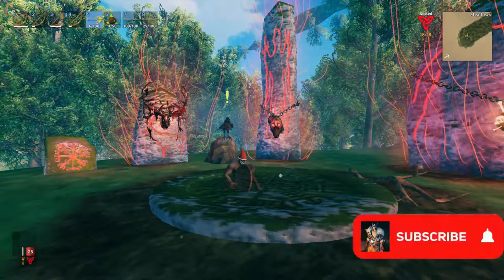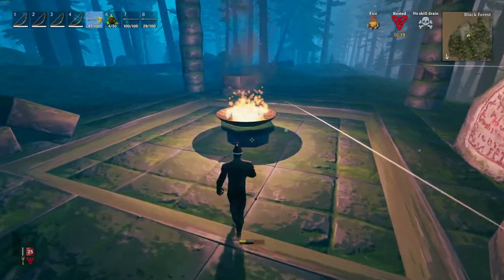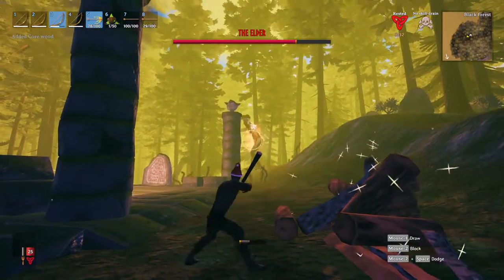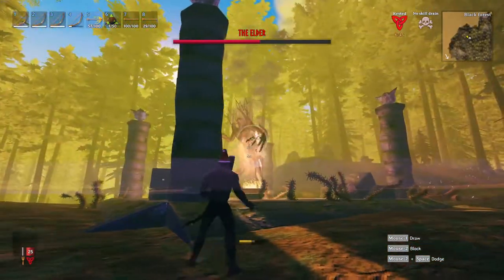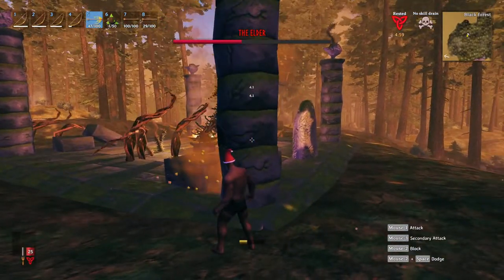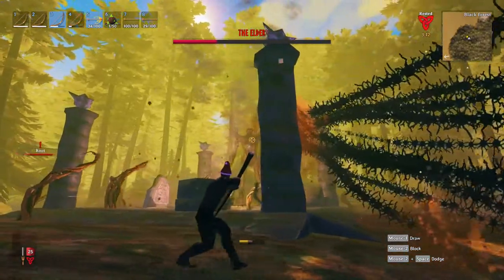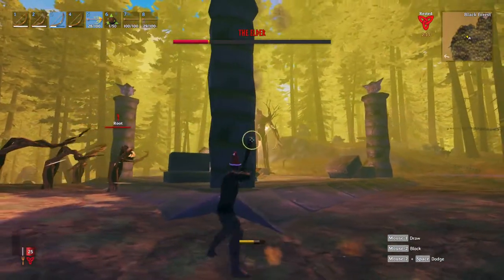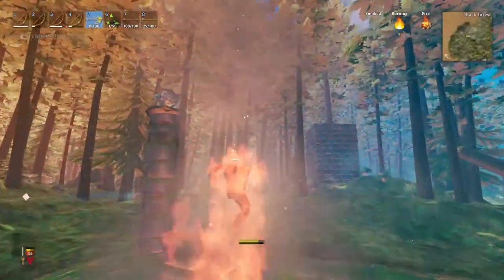The Elder Guide, No Food, No Armor, No Problem! – Valheim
This is a guide for beating the 2nd Boss in Valheim, The Elder! I took your feedback and instead of using my higher level character with better equipment than normal, I did the complete opposite. I know there are already several guides out there for beating The Elder, so I wanted to put my own twist on this one. It wasn't easy, but I hope you enjoy!

Check out the lists below for a detailed summary of what I used in this challenge, and what I recommend you use at this stage:
I Used –
Food - None
Armor - Yule Hat (okay okay, it does give me 1 armor but come on, its a cute hat)
Weapons - Level 1 Crude Bows and 100 Fire Arrows
Potions - None

What You Should Use –
Food - Cooked Meat, Grilled Neck Tail, Honey. At this stage you can still use the same food as for Eikthyr. Two different cooked meats will provide a good balance of stamina and health, while Honey will provide you with MUCH faster Health Regen (Both meats provide 2HP/tick each, while Honey gives you an extra 5HP/tick)
Armor - Highest Level Troll Armor or Bronze Armor - Troll Armor does not provide as much defense as Bronze armor, but when I played through my first time, I used Troll Armor until I got Iron gear. I strongly believe your precious Bronze is better spent maxing out a Bronze Mace and a Bronze Buckler. Besides the Finewood Bow, those are the best weapons you could have in your backpack at this stage. You will thank me when you explore the crypts and take care of the swamp creatures with ease.
Weapons - Max Finewood Bow! - Getting the highest level Finewood Bow will be the most important thing for preparing for this battle. I only want you to use a bow, you should not be using a melee weapon for this fight. If you want to melee, I would strongly recommend the Bronze Mace and Bronze Buckler, as mentioned above.
Potions - You shouldn't really need potions for this fight, but if you're able to make any type of stamina or health mead, you might as well bring them, they'll help in a pinch.

Strategy - Remember, we are using the Pillars as cover, shooting arrows right after his vine attack is over, and rotating to another Pillar when he summons Roots.

This is the best method I've found for defeating the Elder!

If you want more ways to be a part of the community and you've already subbed, check out my discord! It's a safe place to ask questions, make recommendations, and find people to play with!